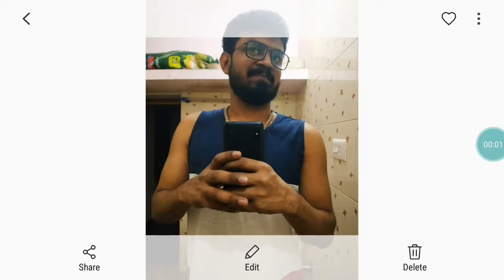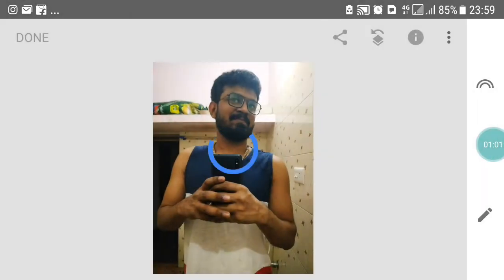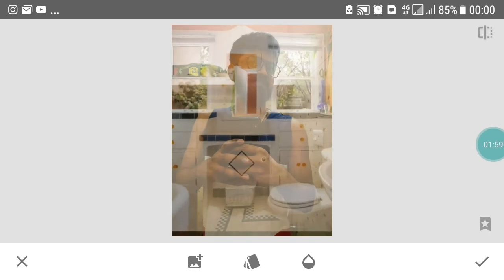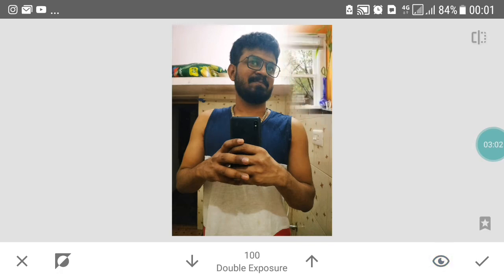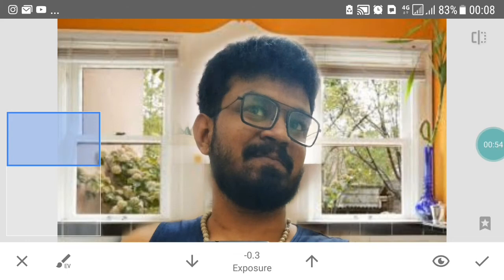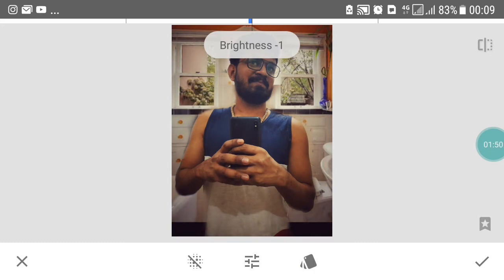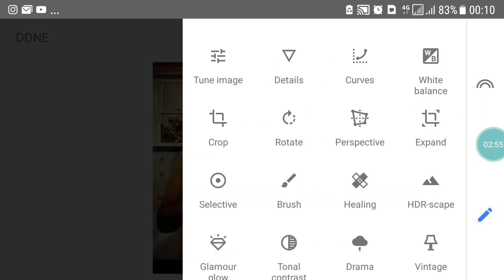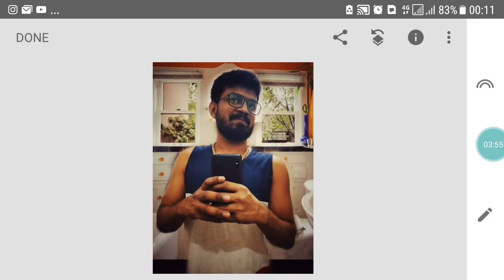Mirror selfie editing using snapseed | selfie photo editing - Snapseed Tutorial Android | iPhone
Mirror selfie editing using snapseed app | selfie editing | easy editing using snapseed
selfie photo editing tutorial- Snapseed Tutorial
Android | iPhone